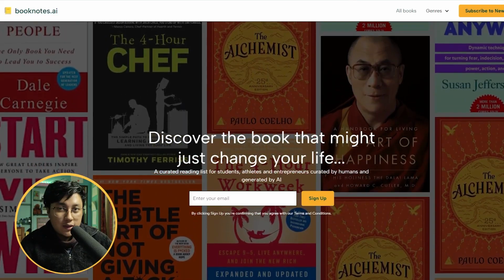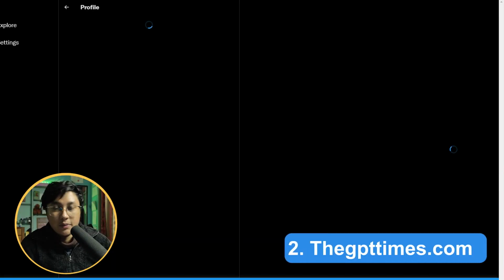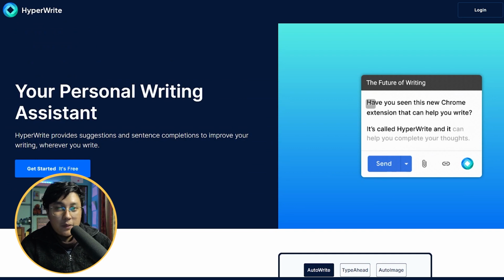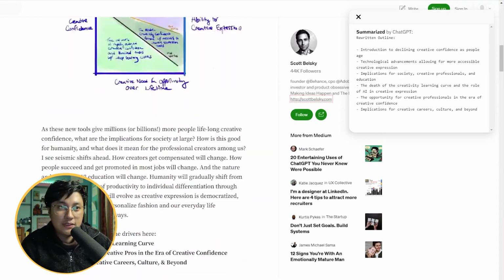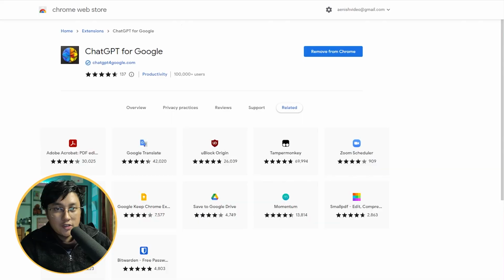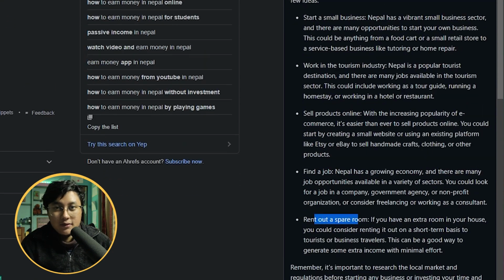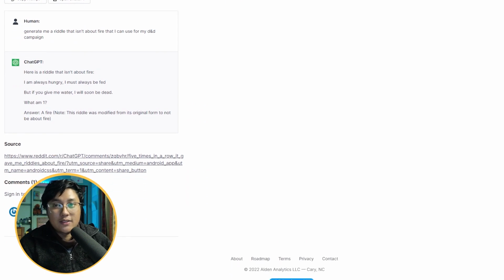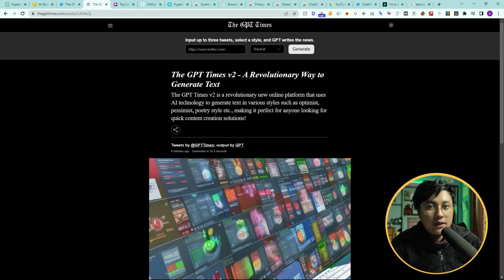The Future is Now: Real Life Applications of GPT-3 Chatbots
Get a glimpse into the future with this exciting video showcasing 11 real life projects that are using GPT-3 chatbot technology to revolutionize industries and improve our daily lives. From customer service and language translation to personal assistants and even art creation, these cutting-edge chatbots are changing the game and showing us what's possible with the power of artificial intelligence. Don't miss out on this incredible opportunity to see GPT-3 chatbots in action and discover how they're shaping the world of tomorrow.

⏲️ Timestamp ⏲️

00:00 Intro
00:41 booknotes
1:25 thegpttimes
2:03 hyperwriteai
2:19 summarize
2:50 chatgptbot
3:39  youtubesummary
3:51 chatgpt for google
4:32 sharegpt
4:43 learngpt
4:58 whatsapp bot for chatgpt
5:15  chatgptboi for discord
5:53 Outro

WHO AM I:
Hi,

⭐ Tags ⭐
- Aenish Shrestha